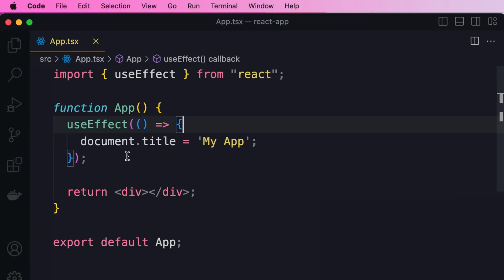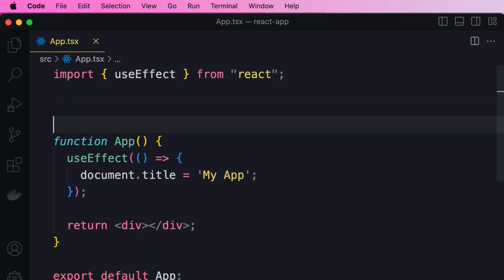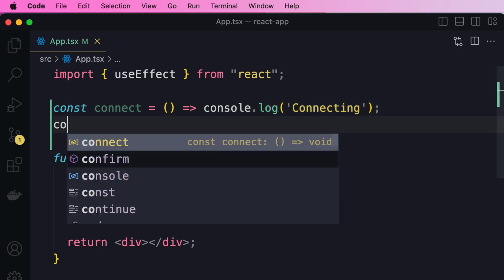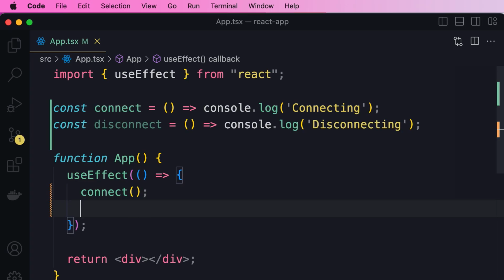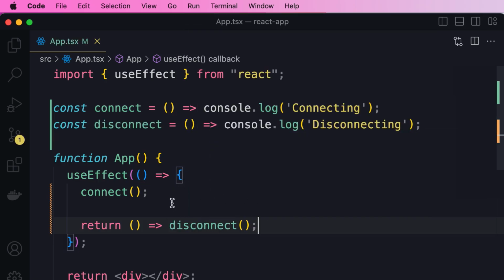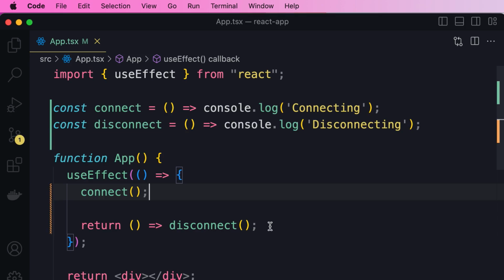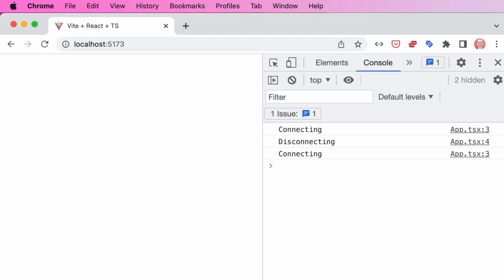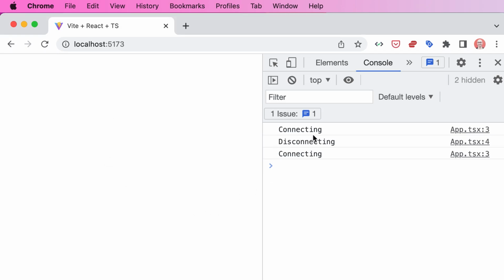63- Effect Clean Up